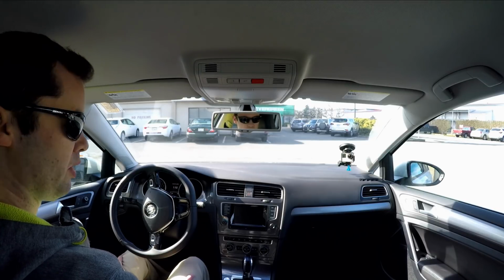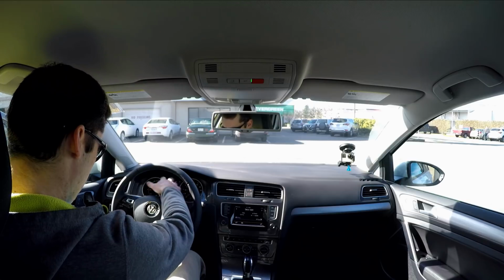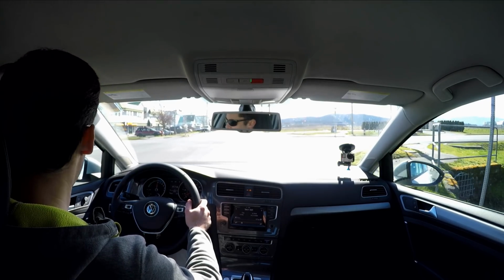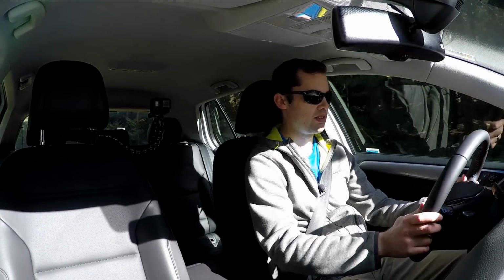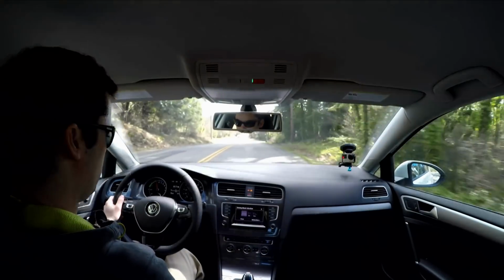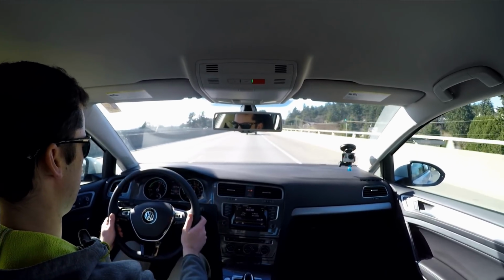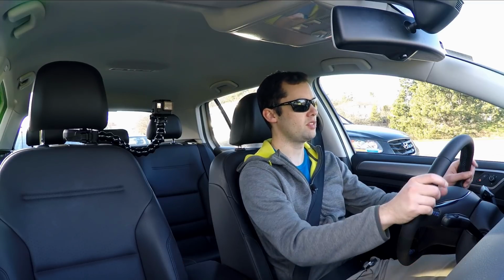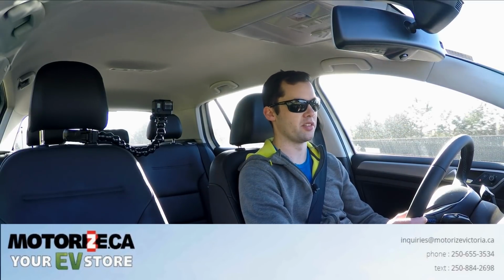EV Ramblings - 2015 Volkswagen e-Golf Driving Reaction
*due to issues with a memory card, there are a few fragmented video sections and audio syncing issues in this video
I drive a 2015 Volkswagen e-Golf!